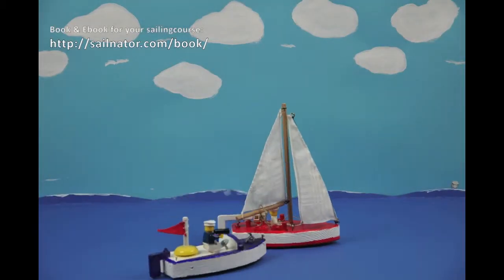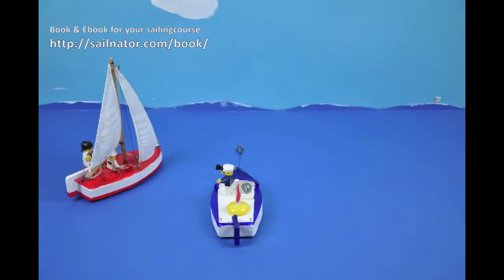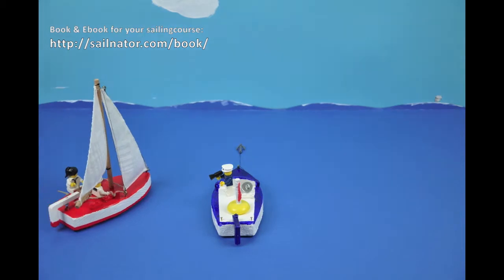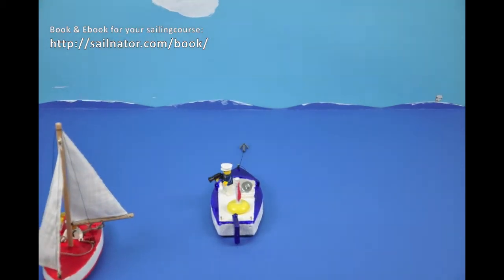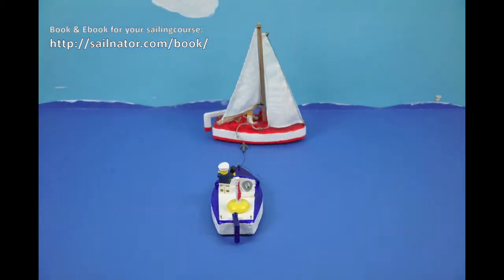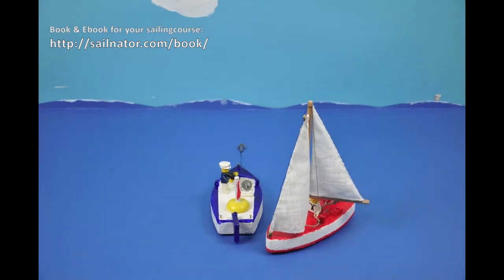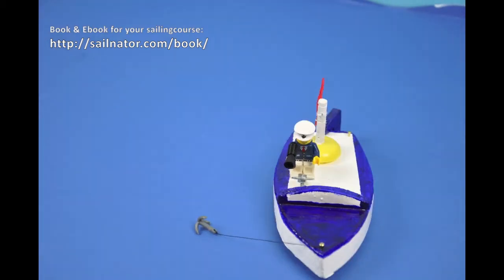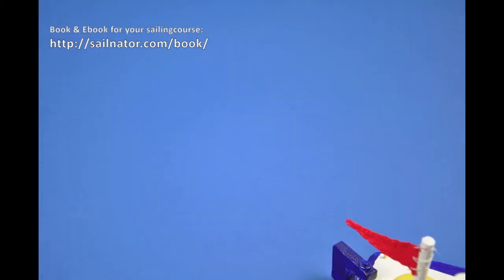Learn to Sail | Quick-turn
In this video Jenny and Tom show how to sail the Quick-turn.

Don’t forget to share the video on facebook, twitter and so on! Thank you very much!

Legal notice: LEGO®is a trademark of the LEGO Group of companies which does not sponsor, authorize or endorse this Video.